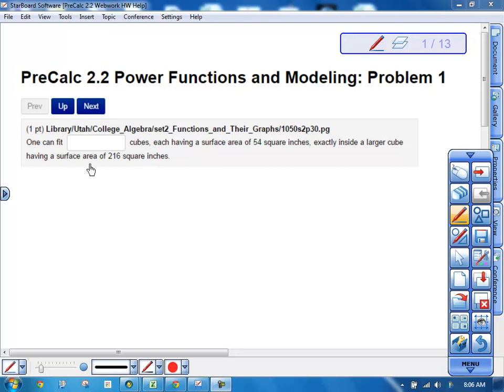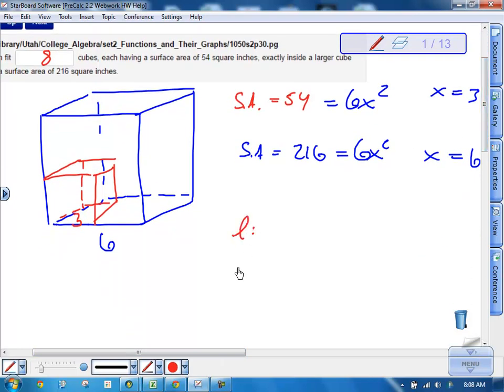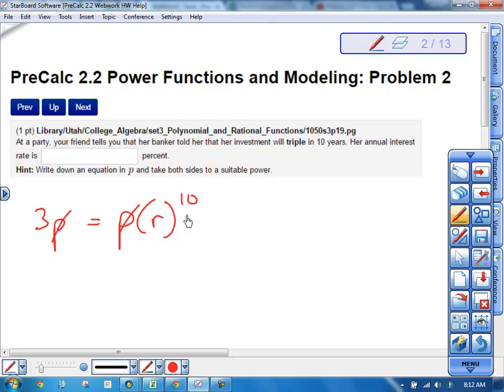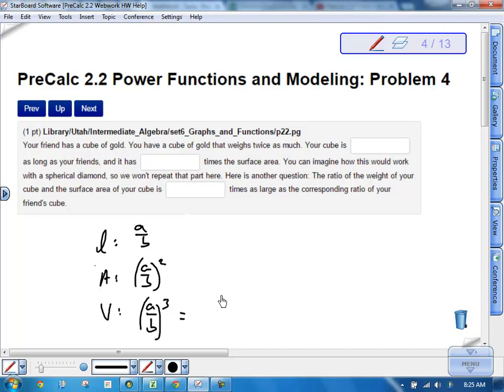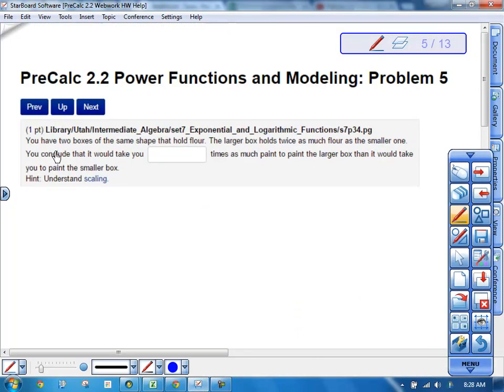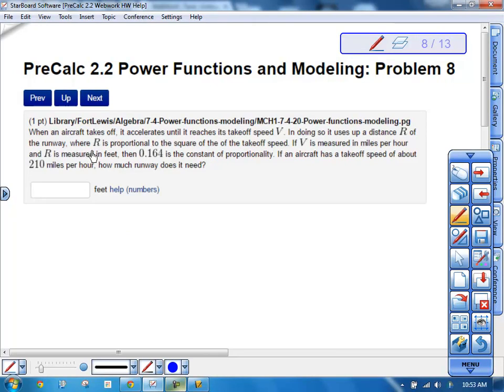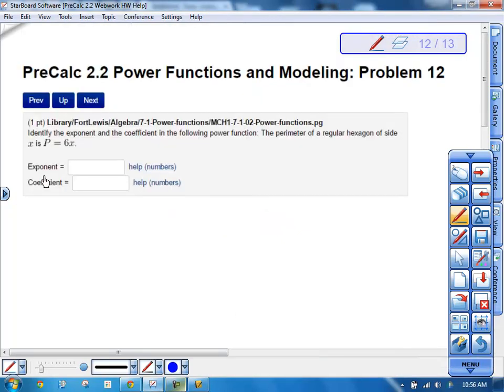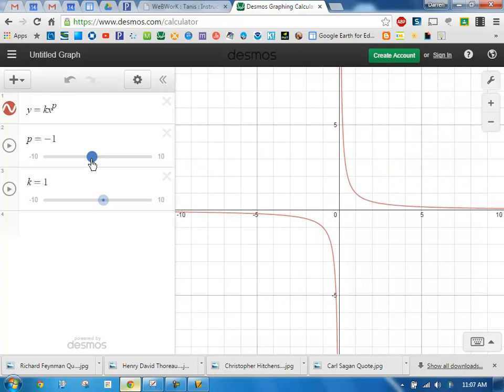PreCalc 2.2 Webwork HW Help